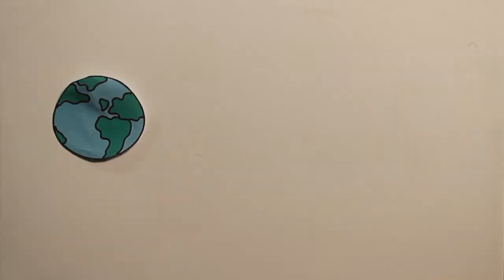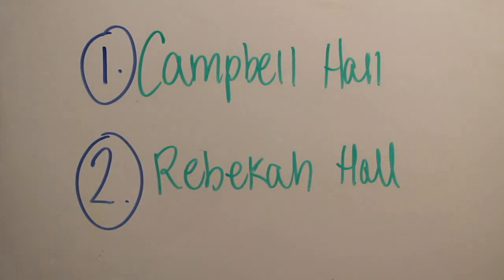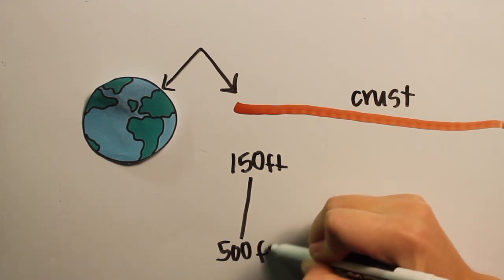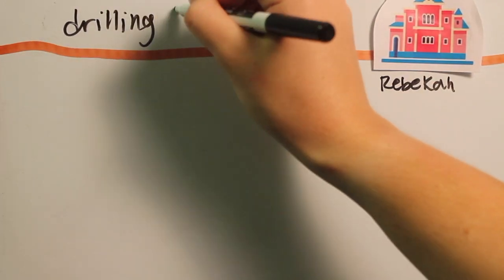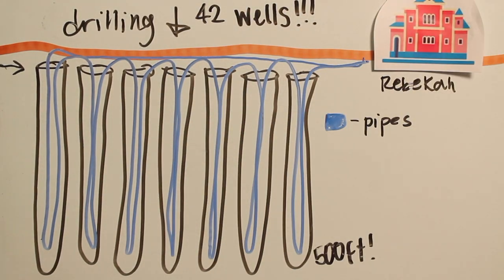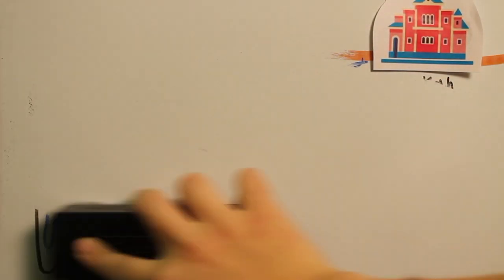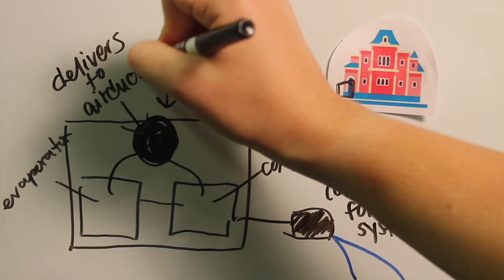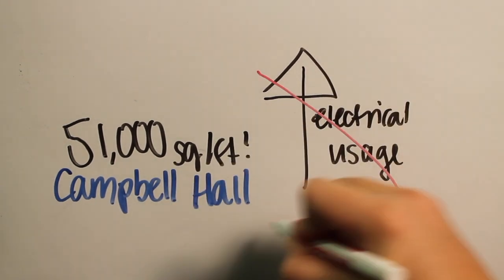Rebekah Hall renovation series: Geothermal Energy